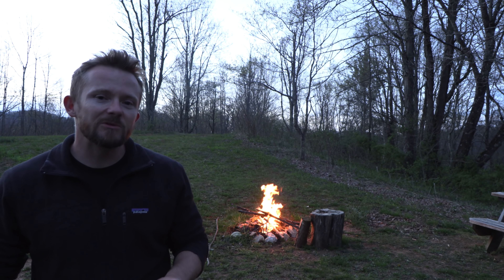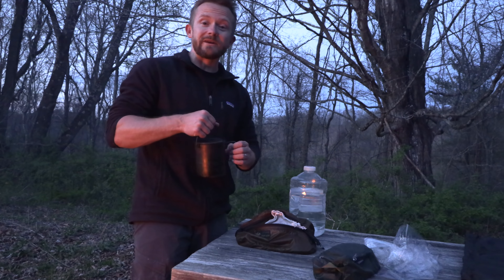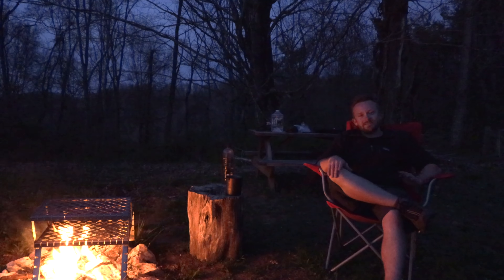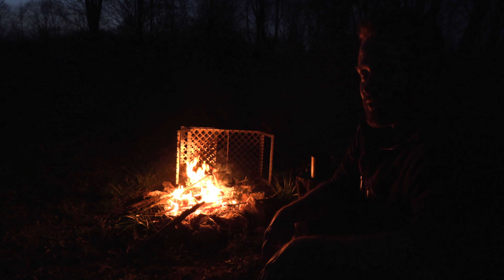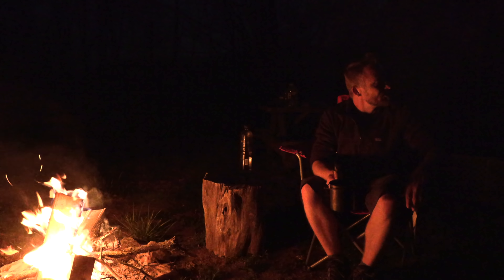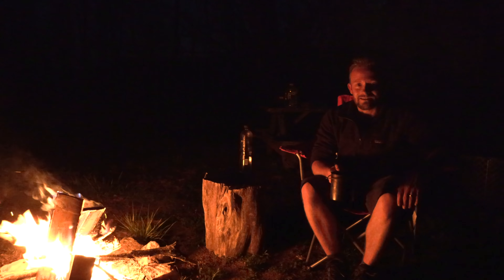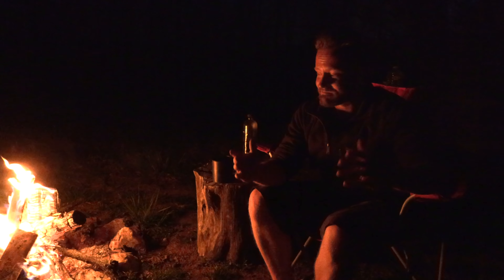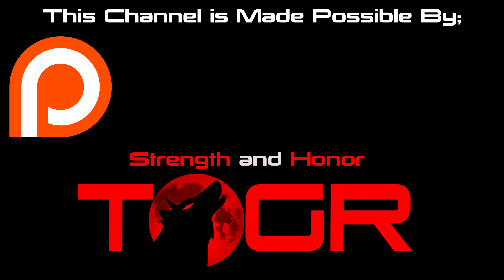Spring 2019 Campfire Chronicles : Episode 5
It is time for a Campfire Chronicles episode; I can't believe that it has been so long!

In this episode, I discuss Maddie, Moose, Youtube, and more while testing out a new Bushcraft Stove.